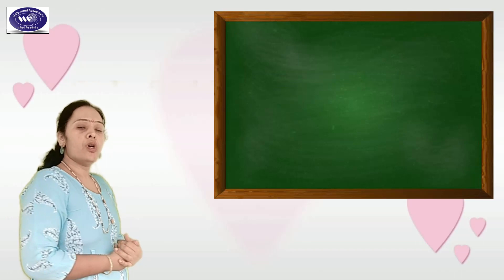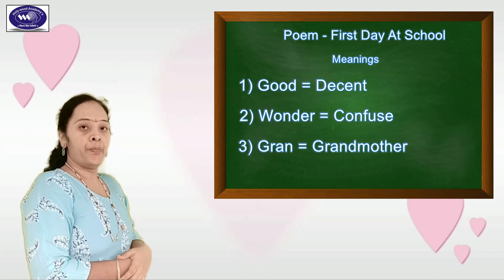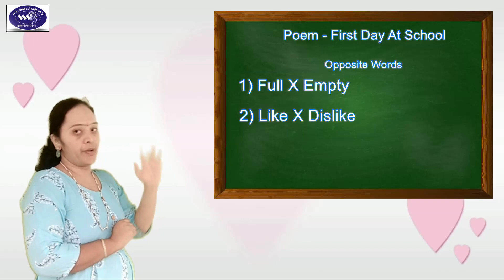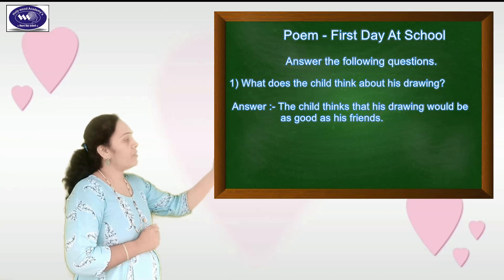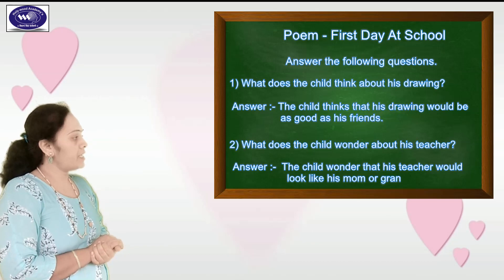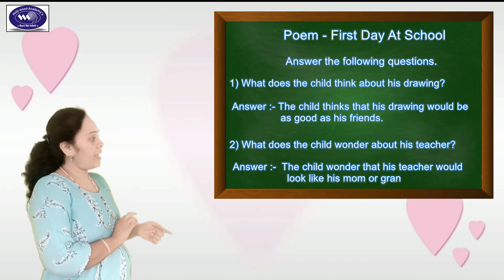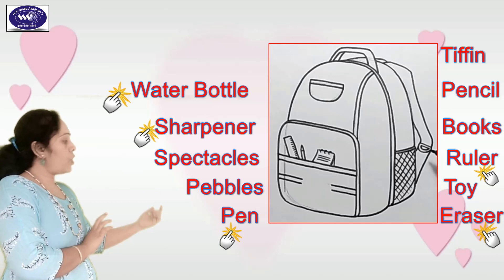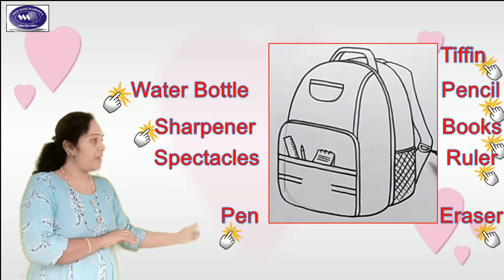Poem - First Day At School - Written Work, Home Work, Class Work.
Class 2nd Online Period 2 Subject English, Written Work. Poem - First Day At School
HW CW Home Work Class Work